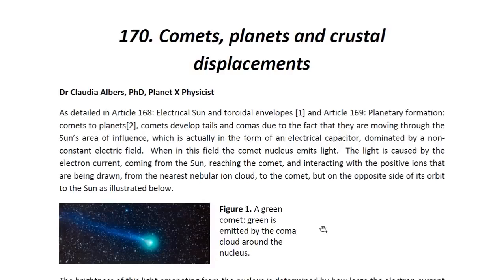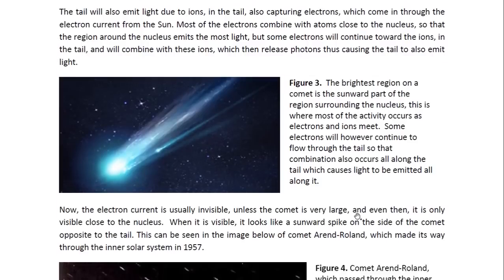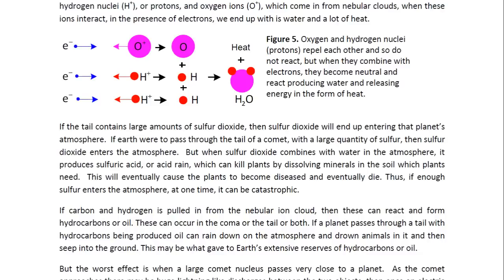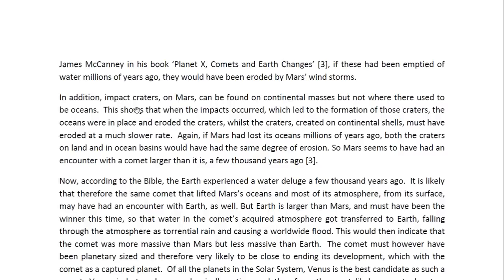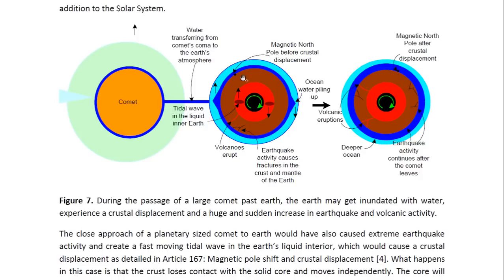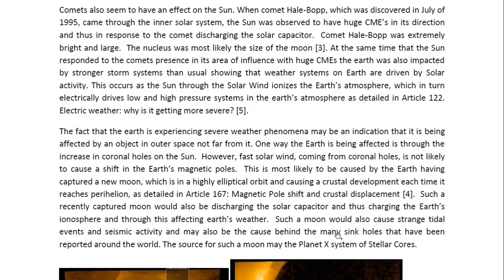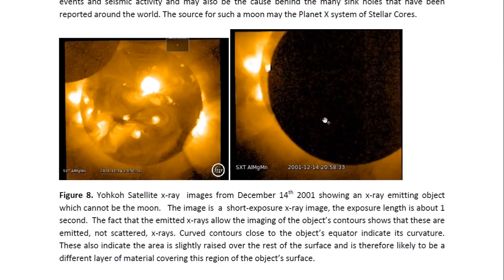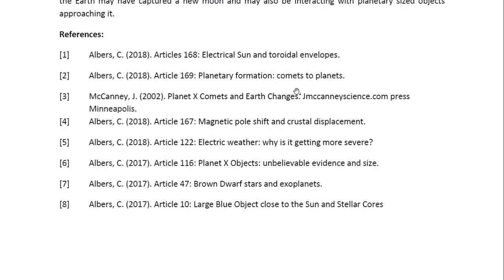Nibiru update today,COMETS PLANETS AND CRUSTAL DISPLACEMENTS